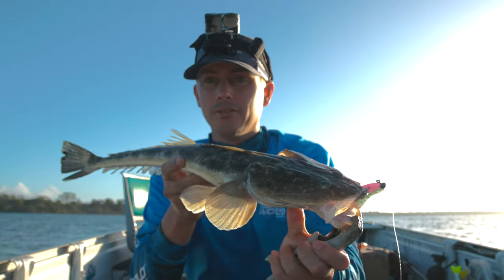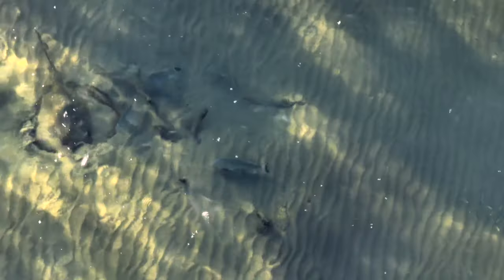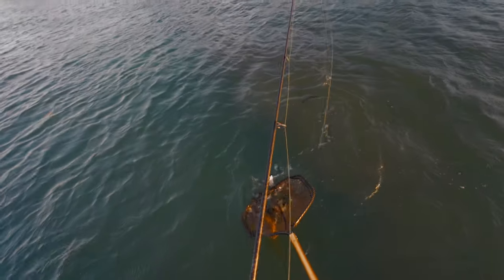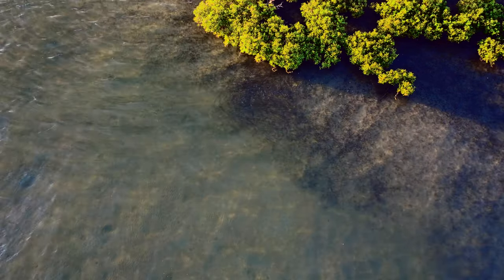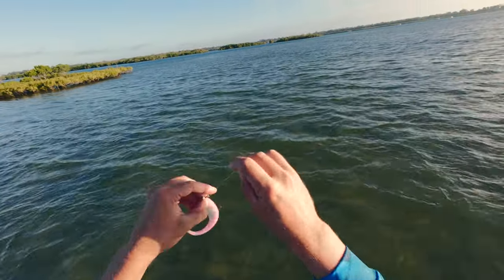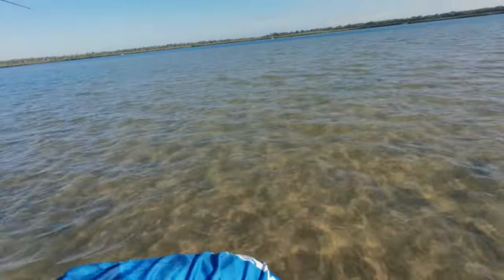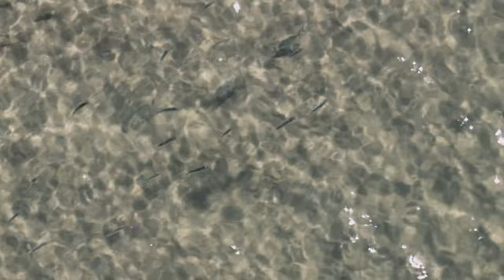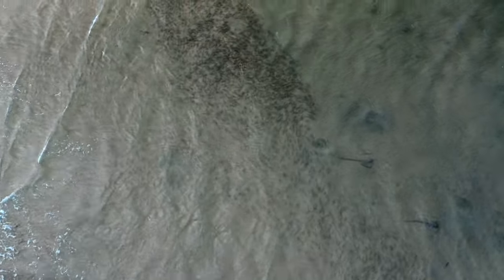What Colors Do Big Flathead Like? | Flathead Reacts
Math is Math! as Mr. Incredible would say, and lets just say I have been doing my Flatty sums, Because I am trying to make sense of Flatty Math! What truly gets the bite? what's a set up I can use that I know will produce big Flat girls consistently?

This is what has started me on the series to understand the camouflage devils as I test out as many colors as I can and watch the immediate reactions and learn the secrets of the Leg less Lizards 🦎